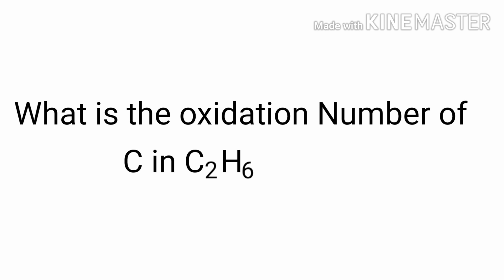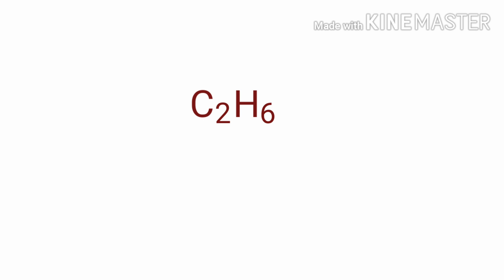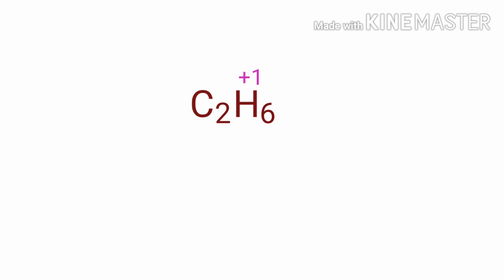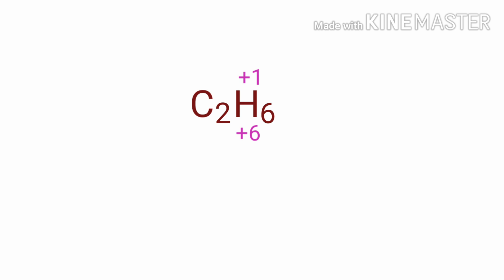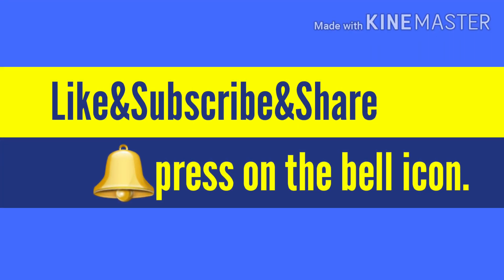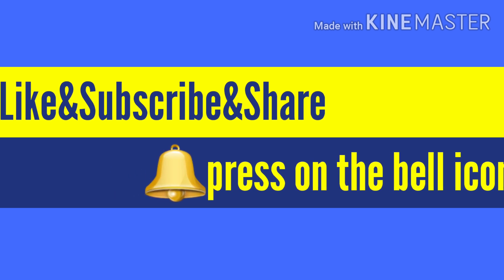Oxidation Number of C in C2H6 oxidation number of carbon in ethane oxidation number of c in c2h6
What is the oxidation number of c in c2h6
What is the oxidation number of each element in c2h6
The Oxidation Number of Ethane